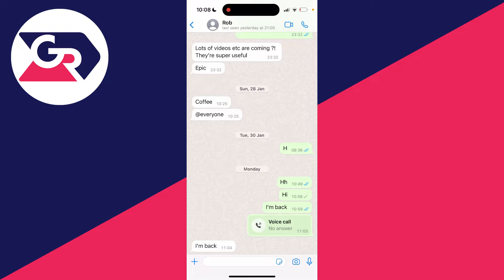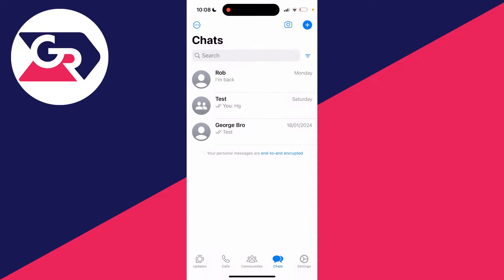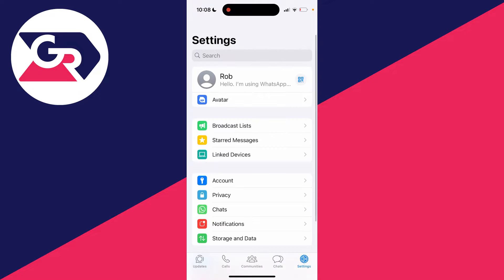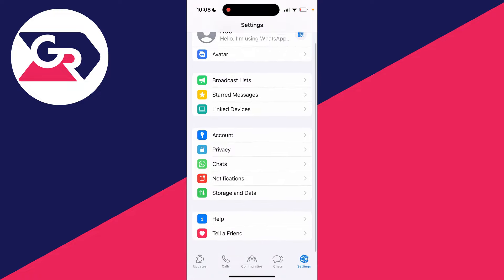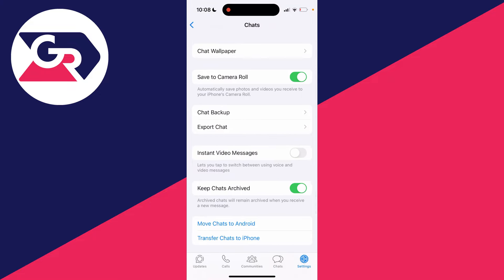How To Stop WhatsApp Photos Saving To Camera Roll On iPhone - Full Guide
Learn how to stop whatsapp photos saving to camera roll on iphone in this video .

GuideRealm